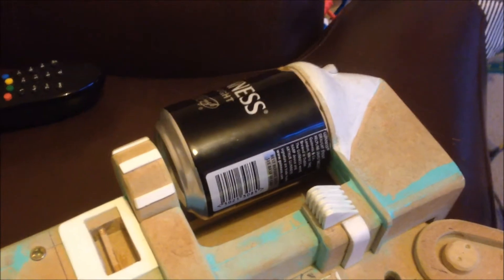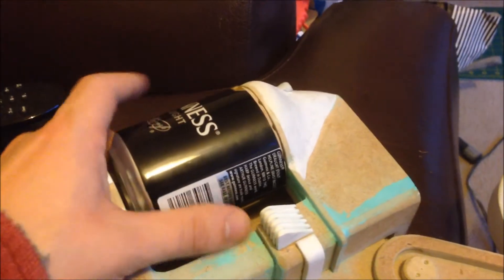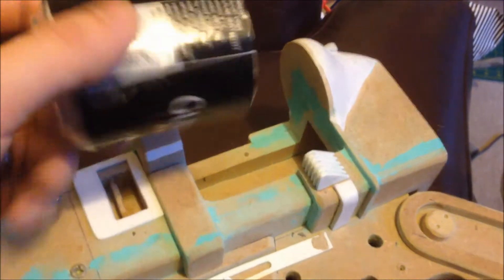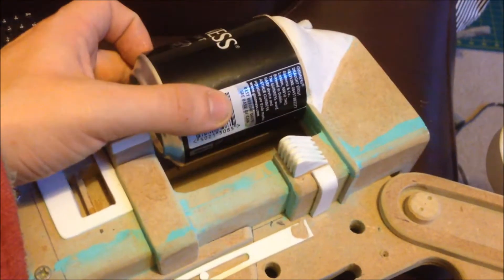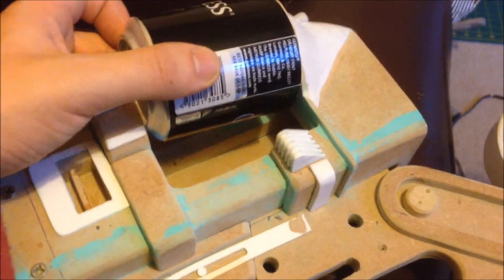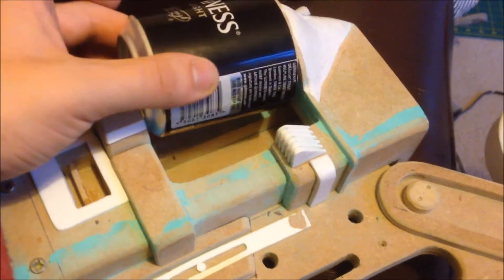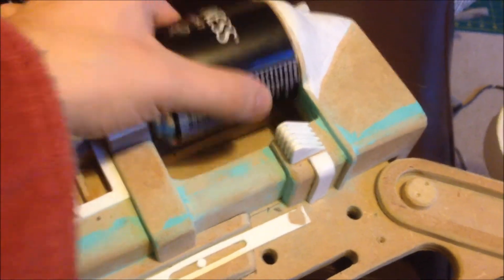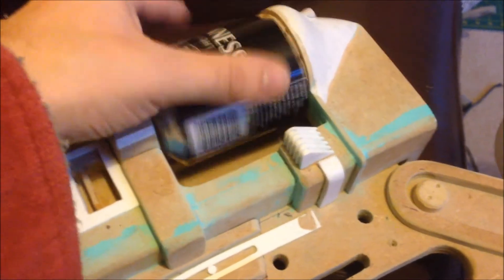Removable Microfusion Cell Demonstration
A quick demo of how the microfusion cell is removable on the AER9 Laser Rifle